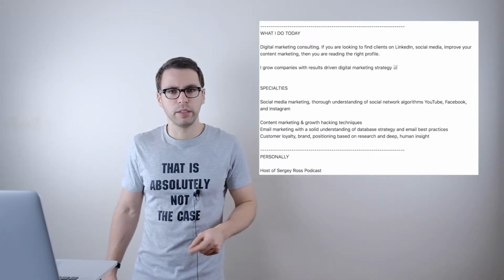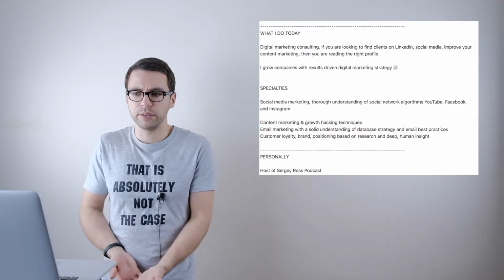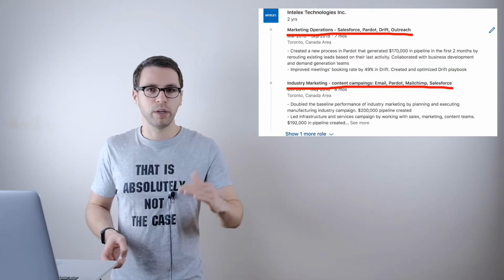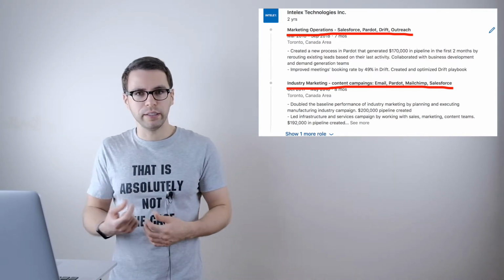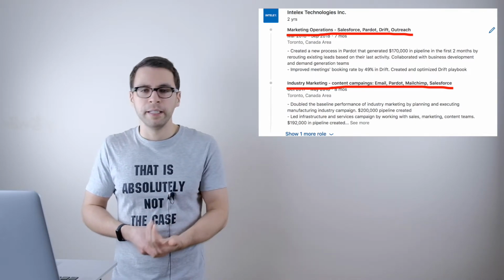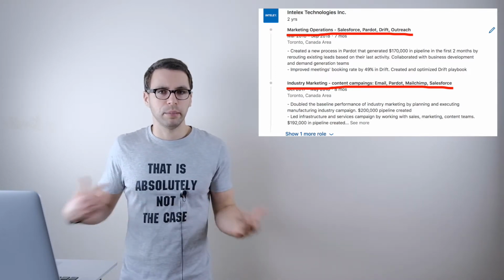How To Turn Your LinkedIn Profile Into a Business Opportunity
OK so you want to be successful on LinkedIn and make more sales or get job opportunities?

A LOT of it comes down to how good your profile actually is.

And it's not that hard to optimize it so you can attract the right people.

I'm sharing how in this video with specific examples!

PS. If you like this video, mind sharing this channel with your friends?